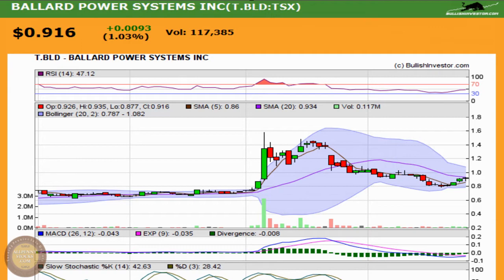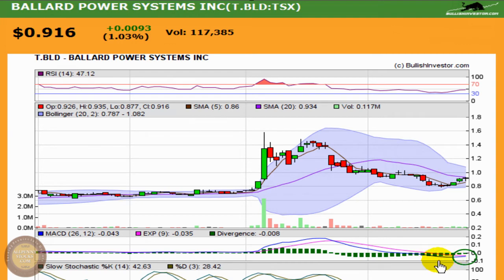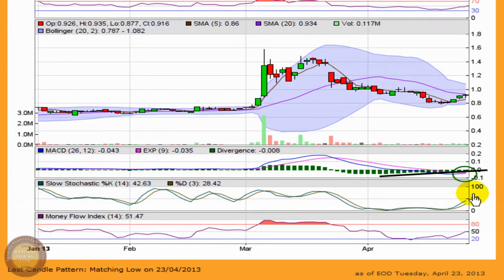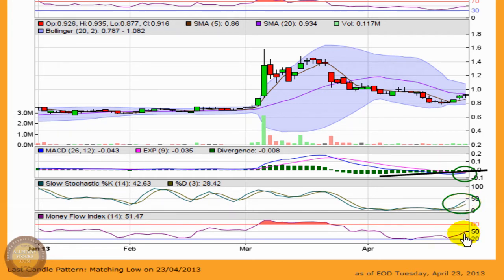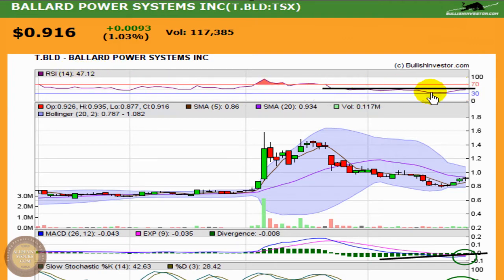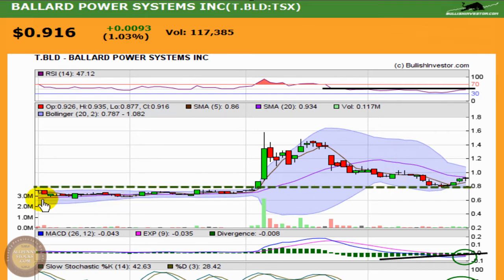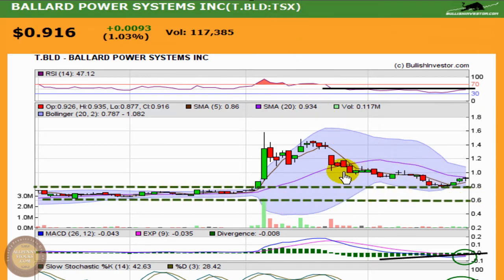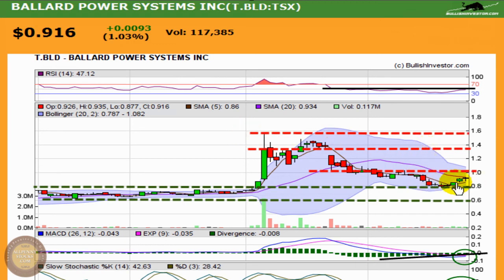Ballard Power Systems (BLD) Canadian Stock to Watch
After a strong move in March, the Ballard Power Systems chart is holding a support level at 80 cents.  The chart is a showing signs of strengthening momentum and trend which should have technical traders looking for the support to hold and the chart to try and make a stronger move in the near term.